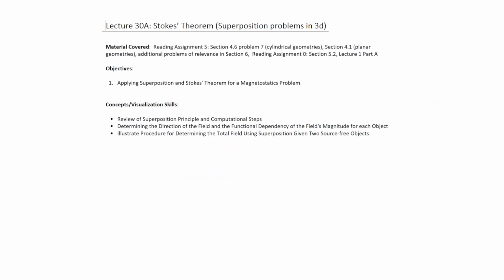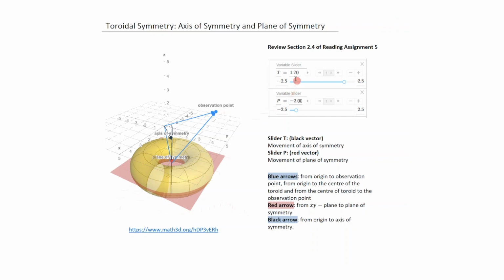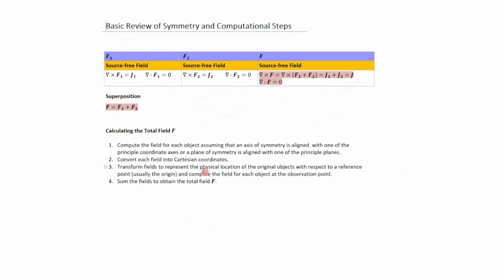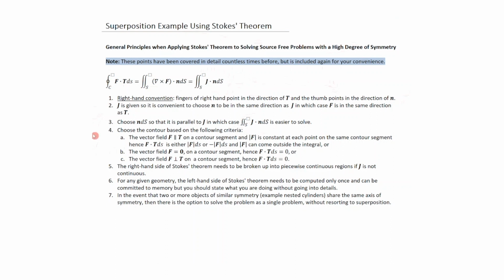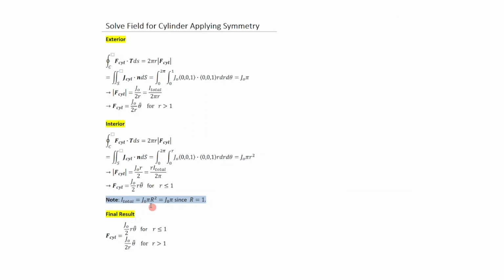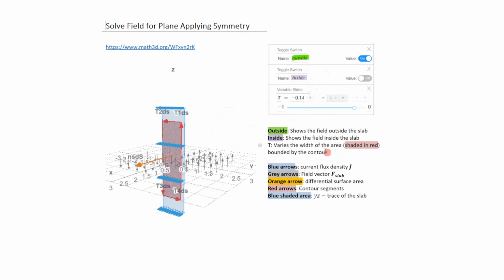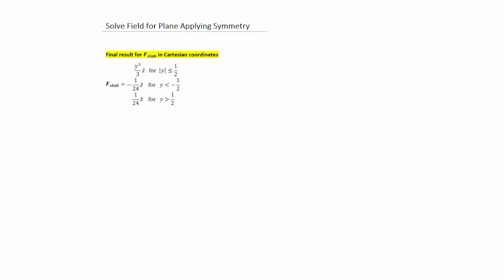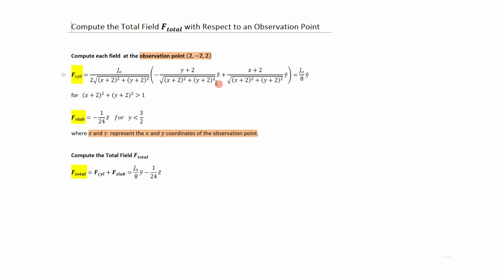MAT291 Lecture 30A